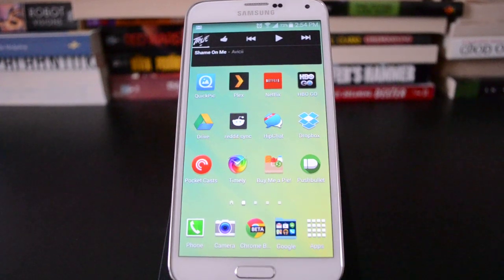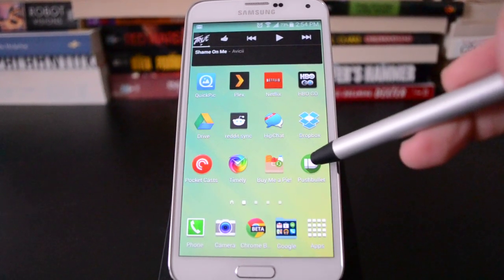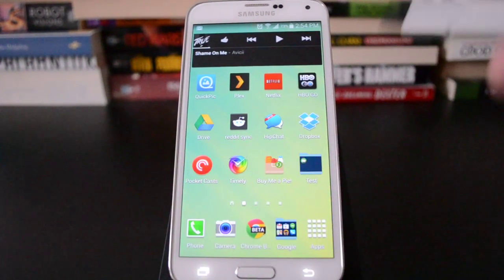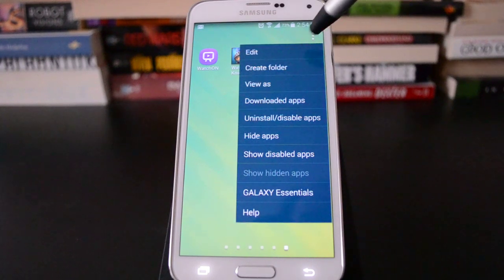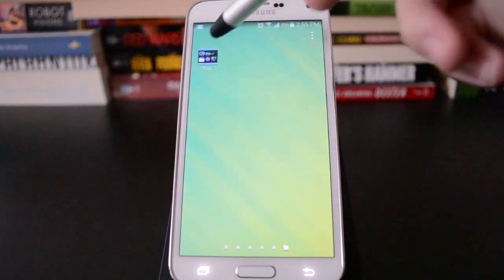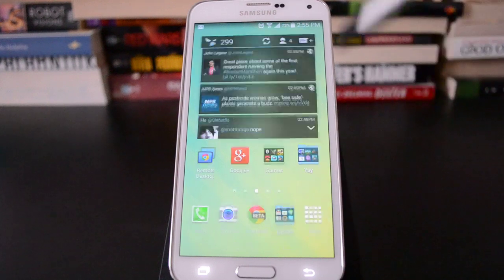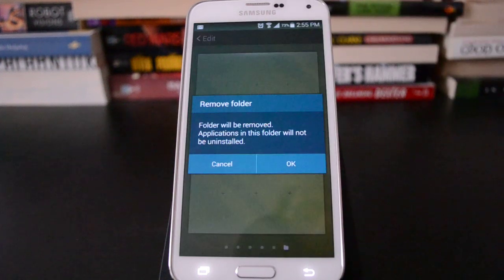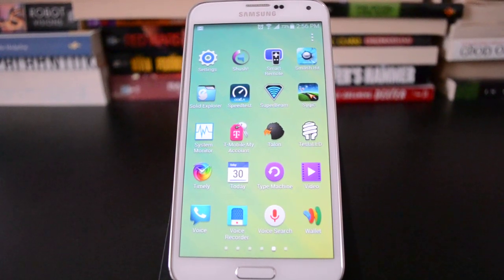Samsung Galaxy S5: How to create apps folders in TouchWiz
How to create folders in the Galaxy S5's interface. It's not quite as easy as it could be, but it's still pretty easy once you know how.